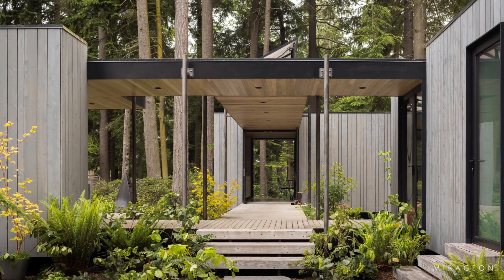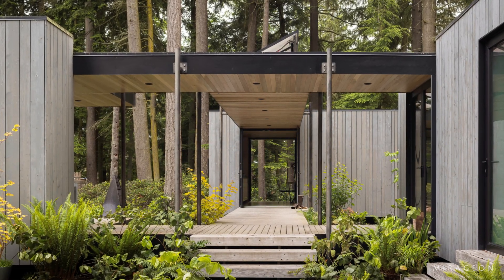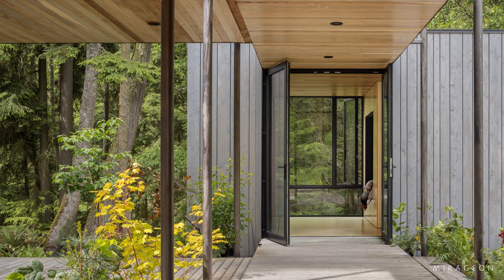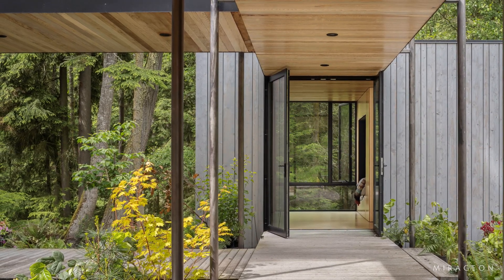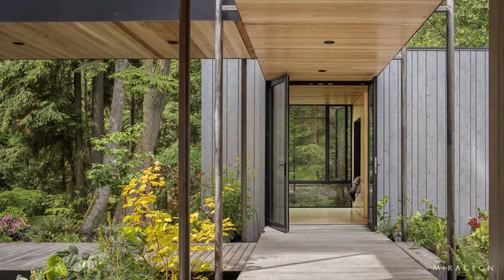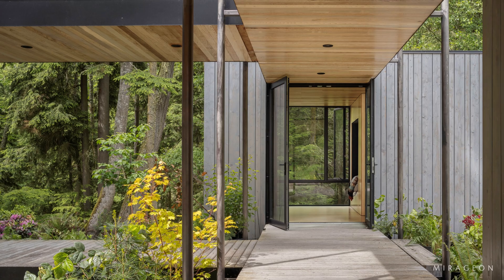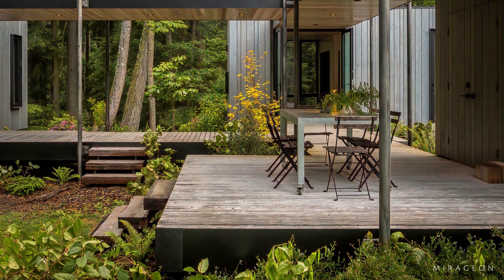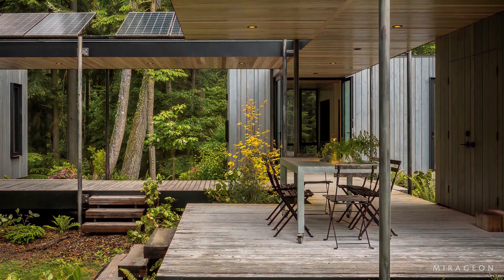Amazing House with Infinite Customization | Whidbey Puzzle Prefab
Whidbey Puzzle Prefab is a compact, modular home designed by Wittman Estes on Whidbey Island, Washington. Built with sustainable materials and powered by solar energy, the carbon-negative prototype combines four reconfigurable modules to create flexible indoor and outdoor living spaces. Elevated on pin foundations to minimize site impact, the home offers high-performance design with smart systems and a seamless connection to nature.

Credits:

Architecture and Interiors: Wittman Estes
Structural Engineer: Josh Welch Engineering
Builder: Sparrow Woodworks
Net Zero Energy Consultant: Erin Moore, FLOAT
Mechanical Engineer: Solarc Energy Group
Location: Whidbey Island, Washington
Year: 2024
Photography: Andrew Pogue, Dan Sutherland